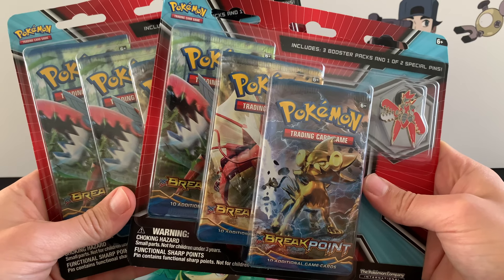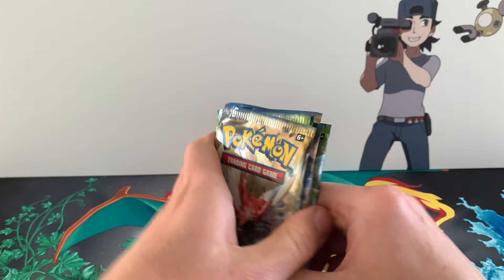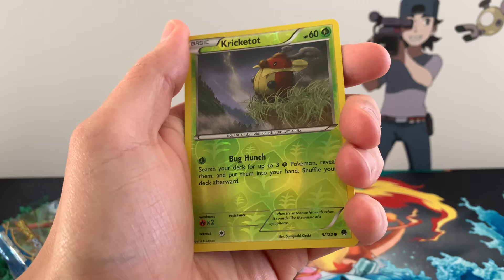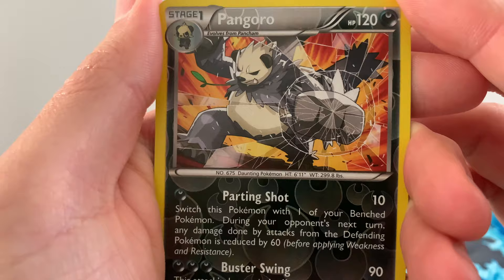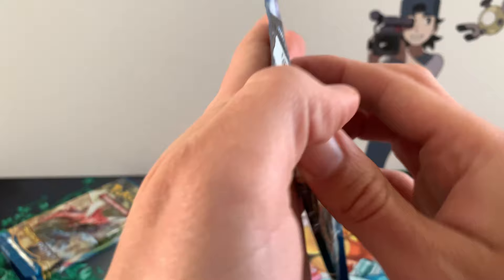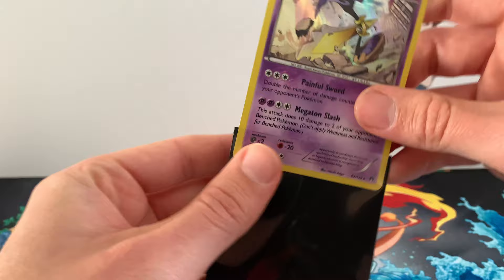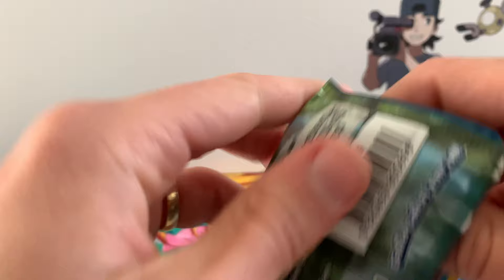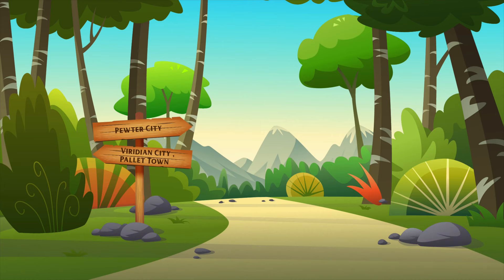Opening 2 Mega Scizor Pin BREAKPoint Blister Packs!! I am confused about the Codes Cards...🤔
I am confused 🤔!? What is the difference between Green and White Code Card in XYBreakPoint!? As I open these amazing XY Mega Scizor Pin BREAKPoint Blister Packs we get lost a bit...

Title: Truth
Artiest: Sappheiros
Genre: Chill, dubstep